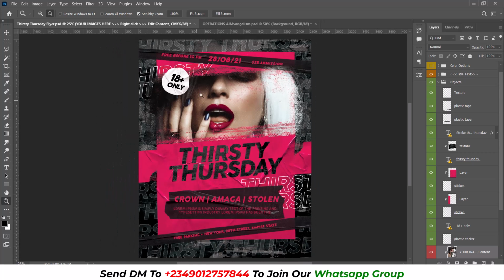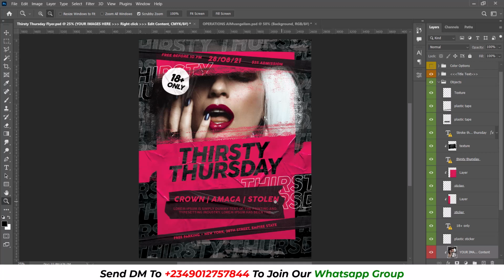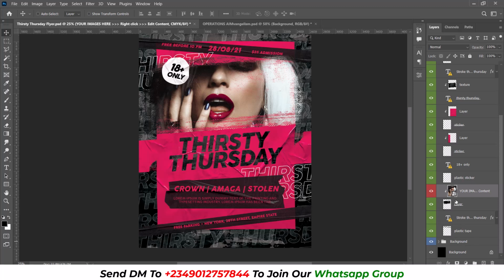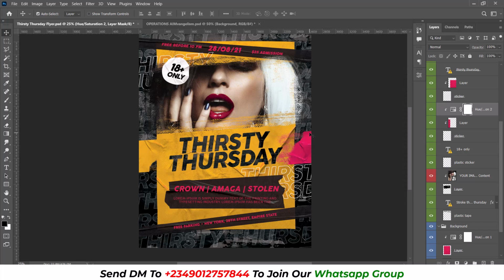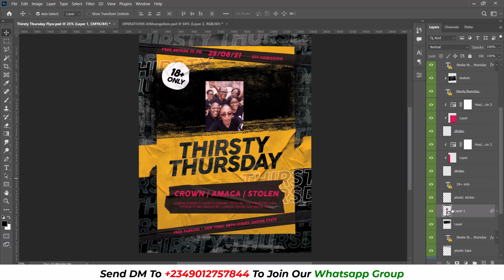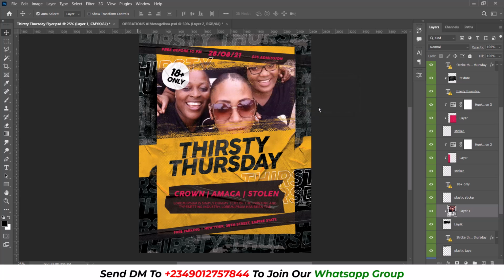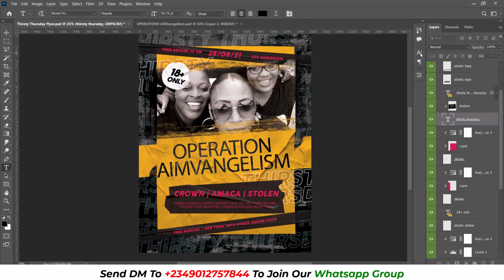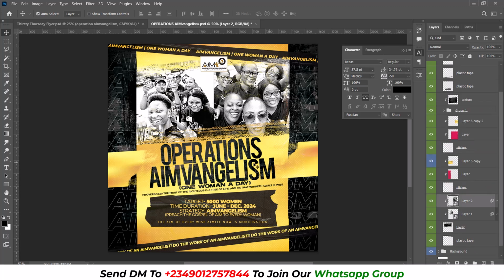How Beginners Can Design Like Pros Using Templates (My Exact System)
Most beginners think they need to master Photoshop before creating professional designs.

In this video, I show how beginners can design like pros using templates, structure, and proven layouts instead of starting from a blank canvas.

This is the same system I used when I got my first real design job.

If you’re learning graphic design and you want to understand systems, not just tools, this channel is for you.

— THAG